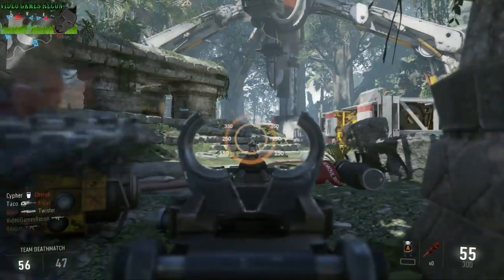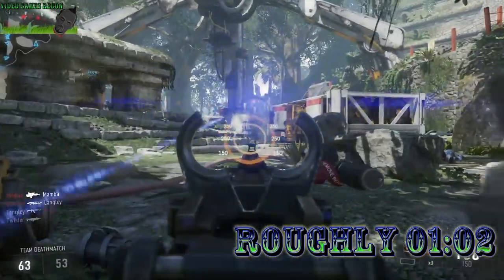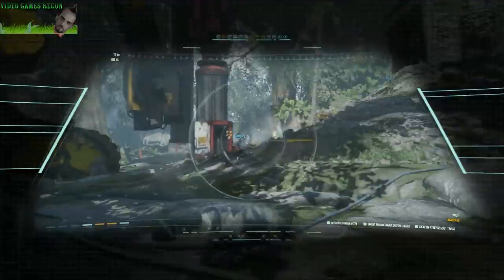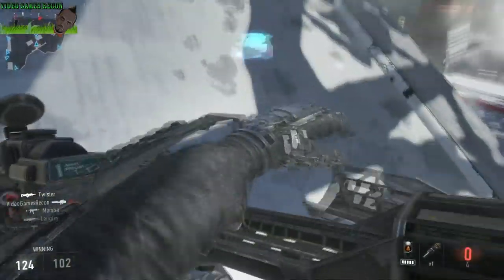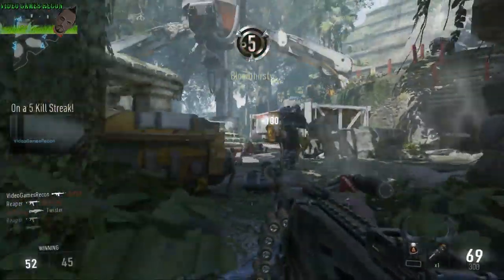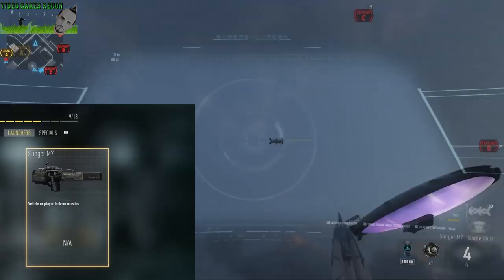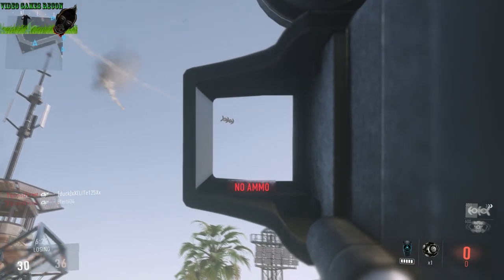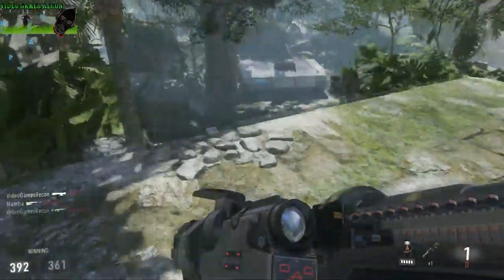Best Advanced Warfare Rocket Launcher Stinger M7, MAAWS, MAYHEM, Review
Best Advanced Warfare Rocket Launcher Stinger M7, MAAWS, MAYHEM, Review - In this Best Advanced Warfare Rocket Launcher Stinger M7, MAAWS, MAYHEM, Review video I will be discussing my thoughts and opinions on the best launcher in Advanced Warfare from the Stinger M7 to the MAWWS and finally the MAYHEM. As well as reviewing each and every call of duty advanced warfare guns/weapons and featuring Information and analysis on the weapons & category's within this series of videos.

Twitter (I'm still new to Twitter so as an F.Y.I. I haven't got my head around it yet)